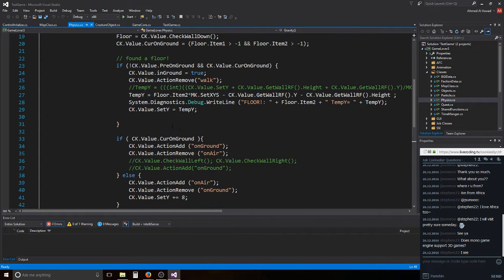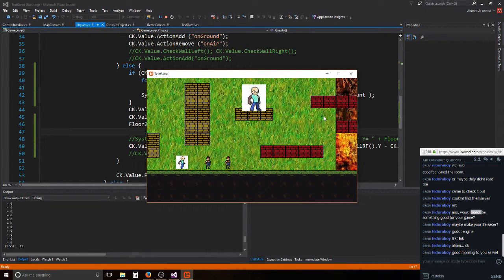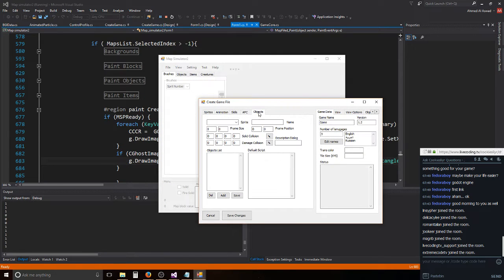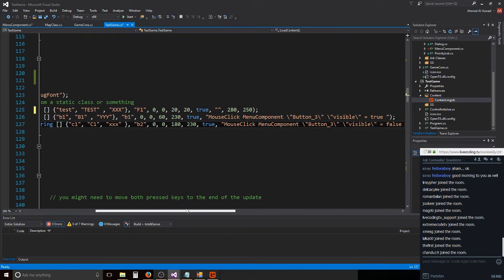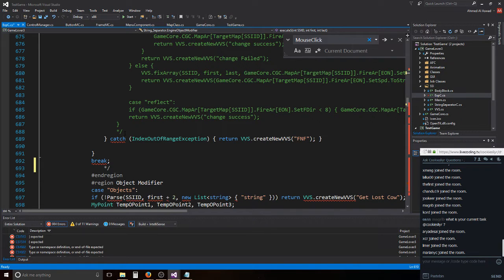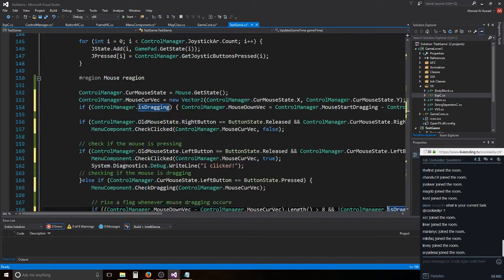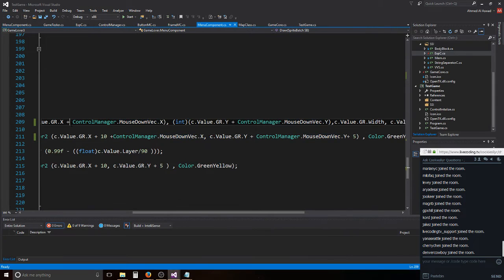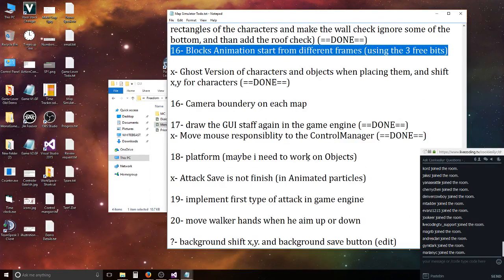Wall Collision (Part 6)